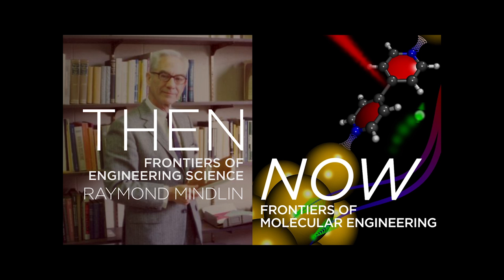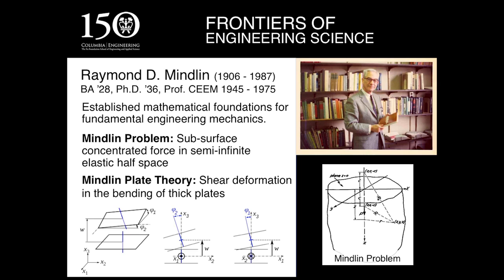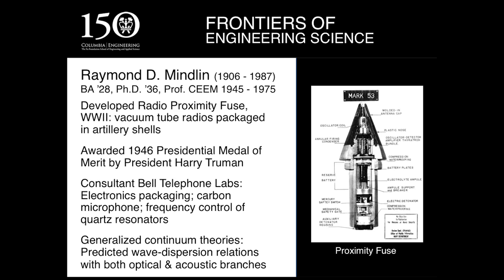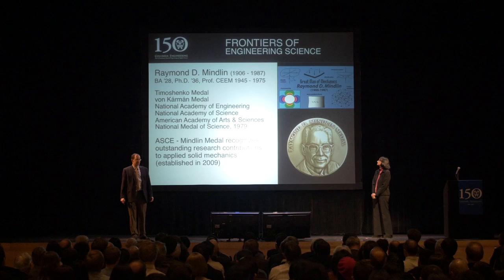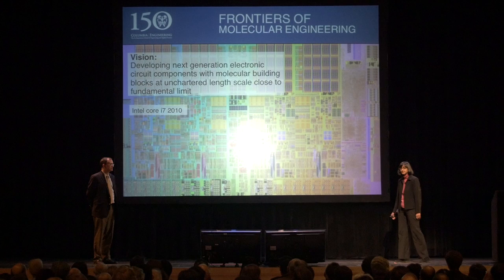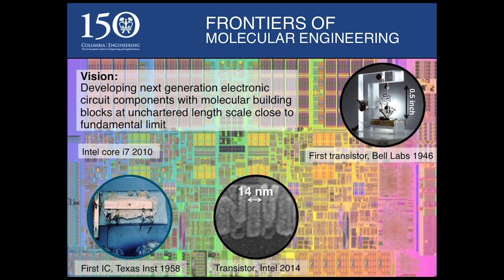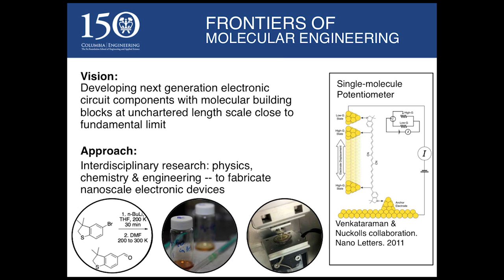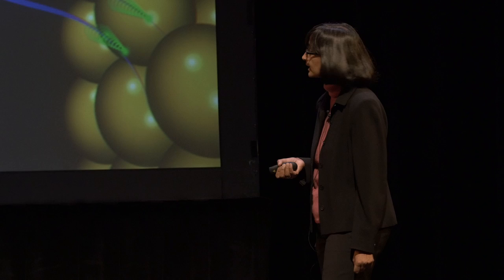150th Anniversary Symposium: Columbia's Engineering Renaissance. Frontiers. 05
Raymond Mindlin. Frontiers of Engineering Science / Frontiers of Molecular Engineering
Jeffrey Kysar, Professor of Mechanical Engineering
Latha Venkataraman, Associate Professor of Applied Physics